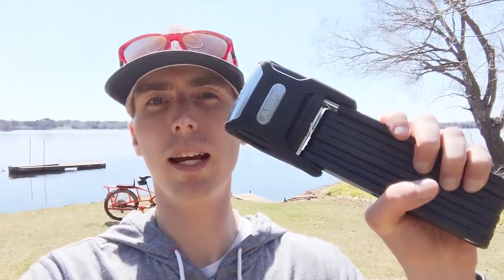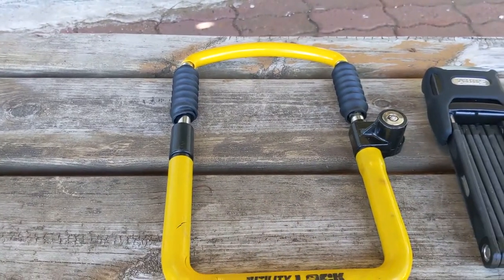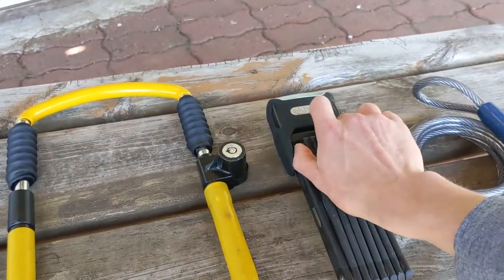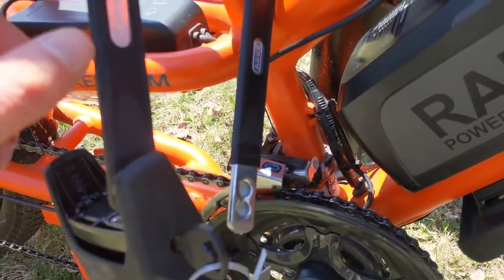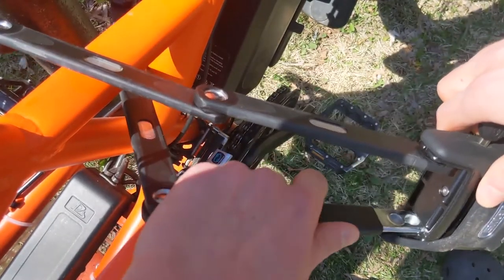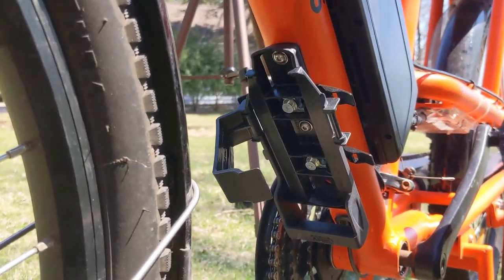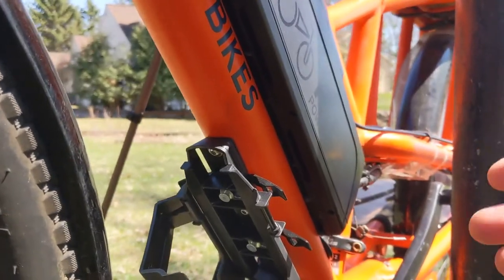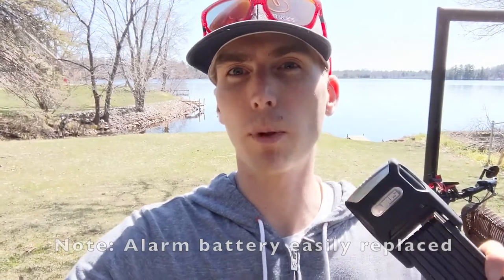Secure Bike Lock/Alarm Combo for your Electric Bike (ABUS Bordo Big 6000 Alarm Review & Test)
In this video I review and test the ABUS Bordo Big 6000 Alarm, a secure bike lock which also comes with an integrated alarm.
ABUS Bordo Big 6000 Alarm
Other ABUS locks
Smaller ABUS Bordo 6000 Alarm